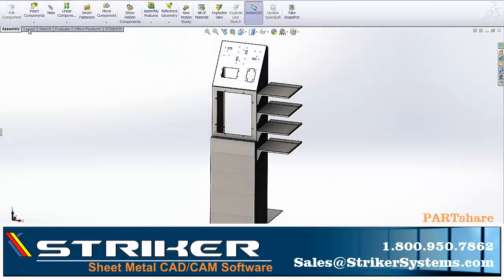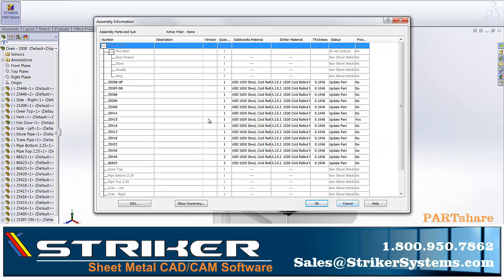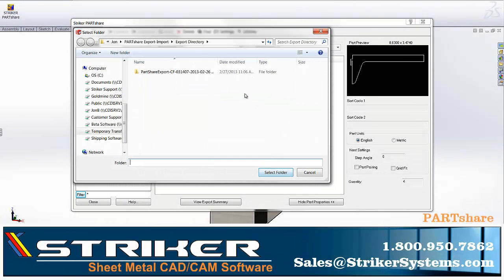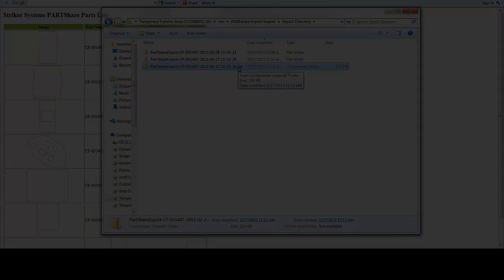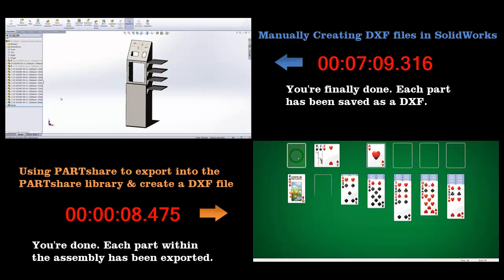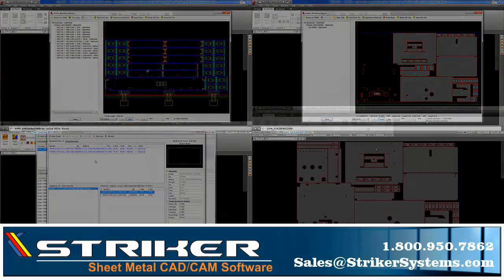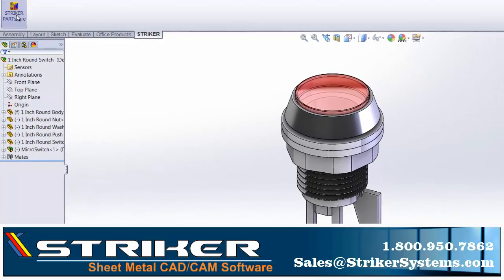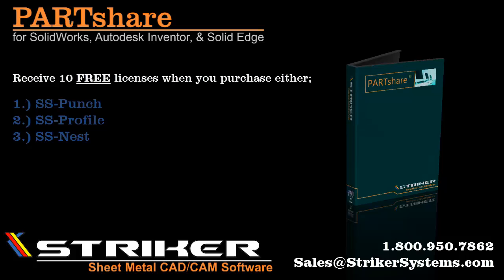Free PARTshare Promotion 2013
We provide a brief overview of our SolidWorks, Autodesk Inventor, and Solid Edge based model migration tool as well as explain how you can receive up to 10 seats of PARTshare absolutely FREE.